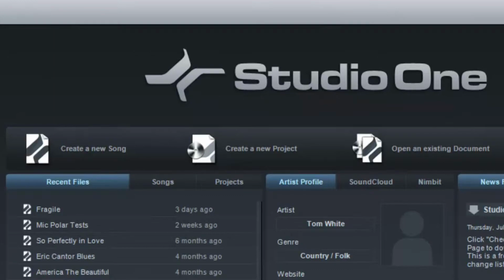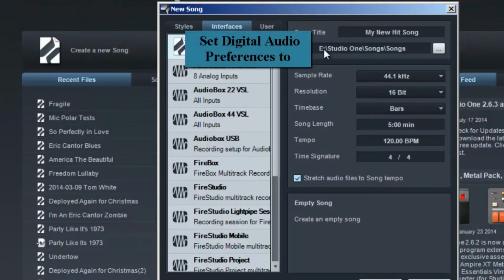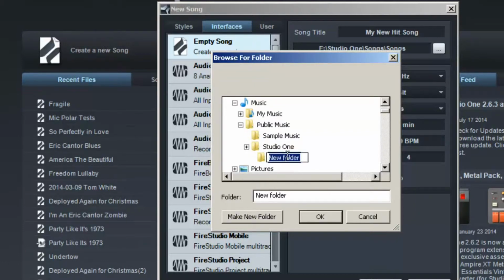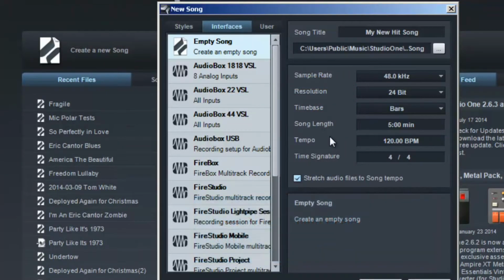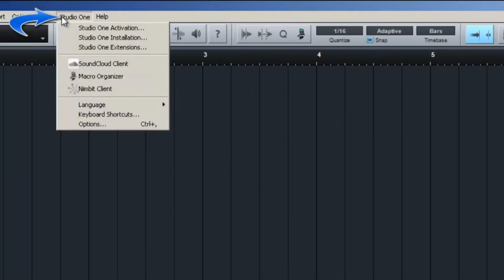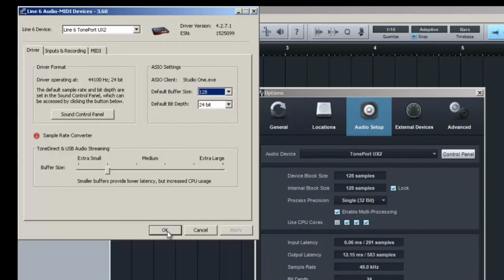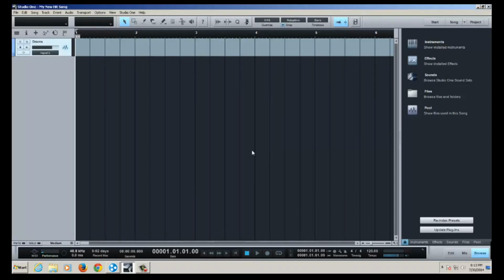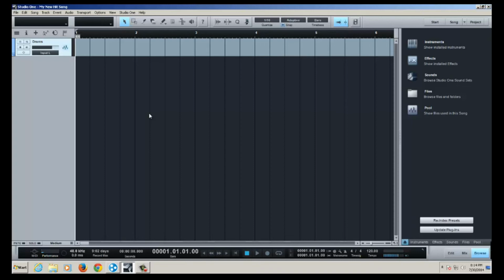Peer Review Week 2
Coursera Week 2 Peer Review Assignment.